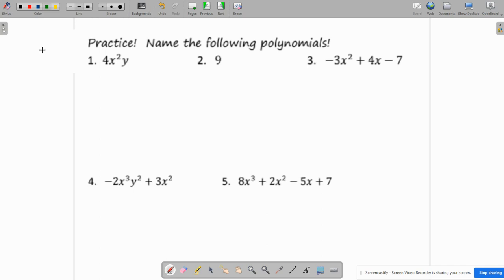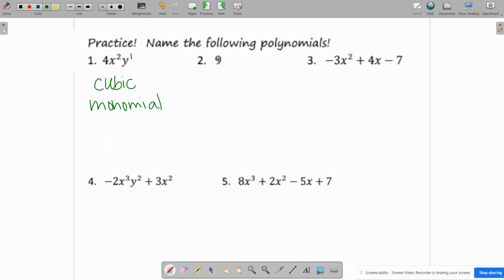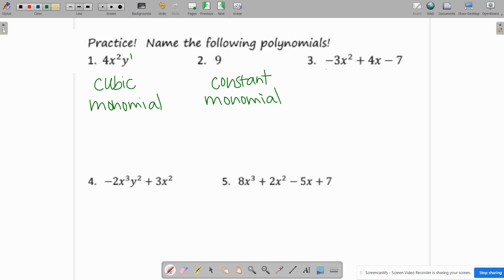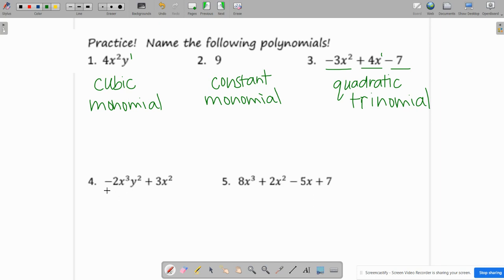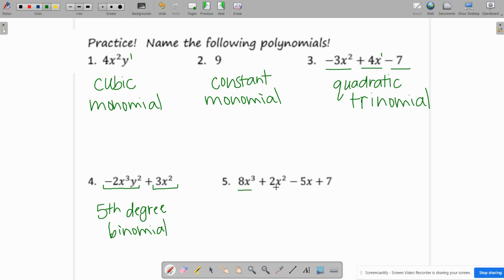Practice Naming Polynomials